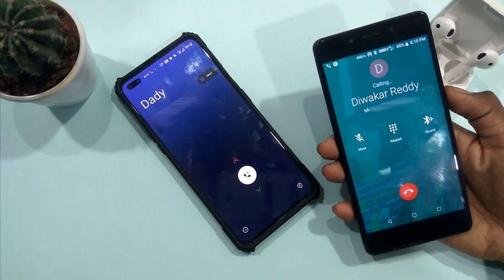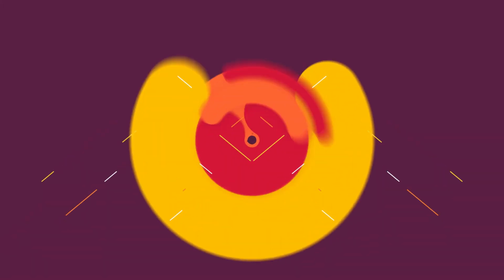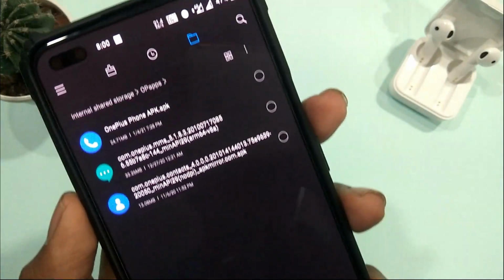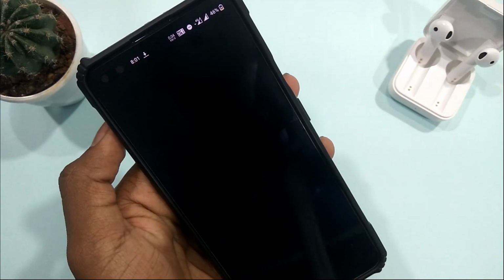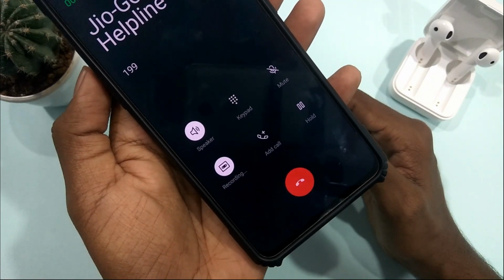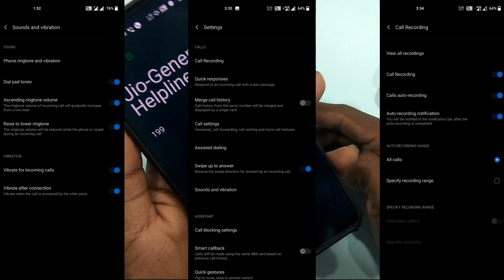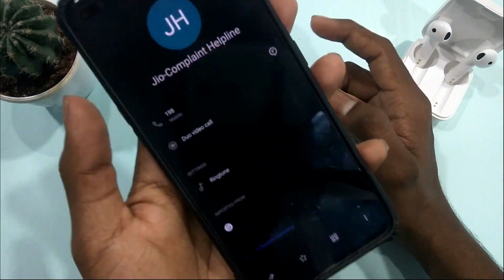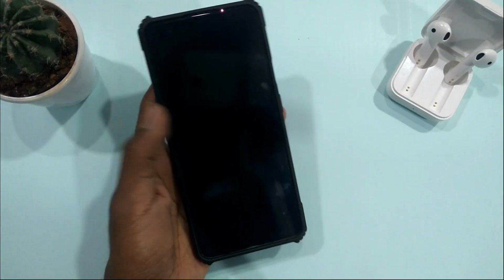OnePlus Dialer on OnePlus Nord & 8T with Auto-Call recorder | Oxygen OS 11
Hello guys, I'm Diwakar back with another new cool video & in this video, I have shown how to use OnePlus Dialer on OnePlus Nord & 8T with Auto-Call recording feature.
Links :-

Buy OnePlus Nord Cases & Covers from skinofy.com & get 50/- Off.

Use Code : AIOTECH50

You can send REQUESTS by sending REQUESTS, QnA for questions, text in the comment section below.
Goal of this video :
1) 500 views
2) 250 likes
4) 100 shares
5) 10 comments

like to save a puppy :-) ;-) Just kidding!!